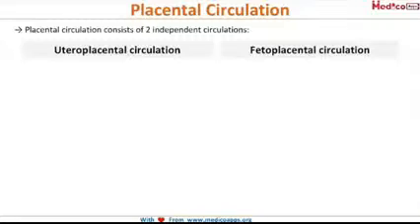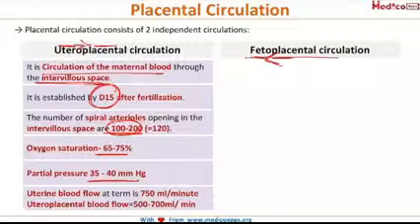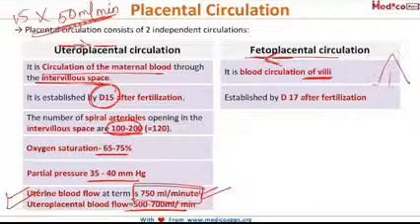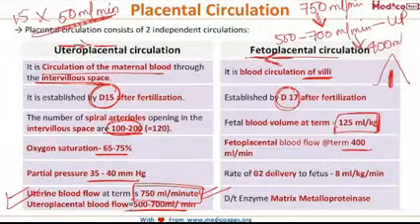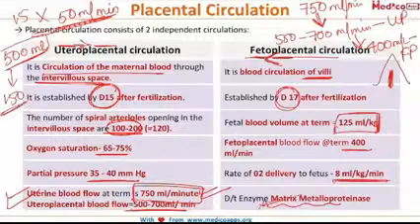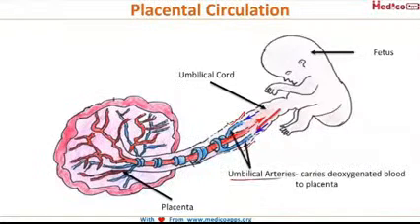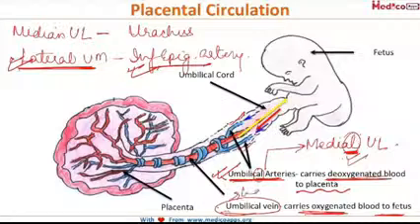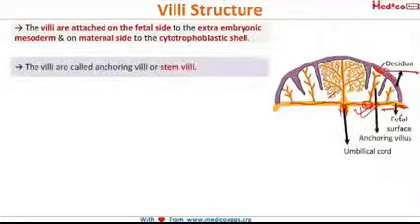Live class on Placental Circulation Dr. Gunjan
Placental Circulation
→ Placental circulation consists of 2 independent circulations:
Uteroplacental circulation Fetoplacental circulation
It is blood circulation of villi It is Circulation of the maternal blood through
the intervillous space.
It is established by D15 after fertilization.
The number of spiral arterioles opening in the
intervillous space are 100-200 (=120).
Established by D 17 after fertilization
Fetal blood volume at term = 125 ml/kg
Oxygen saturation- 65-75% Fetoplacental blood flow @term 400 ml/min
Partial pressure 35 - 40 mm Hg
Uterine blood flow at term is 750 ml/minute
Uteroplacental blood flow=500-700ml/ min
Rate of 02 delivery to fetus - 8 ml/kg/min
D/t Enzyme Matrix Metalloproteinase
Placental Circulation
Placenta Umbilical vein- carries oxygenated blood to fetus
Umbilical Arteries- carries deoxygenated blood
to placenta
Umbilical Cord